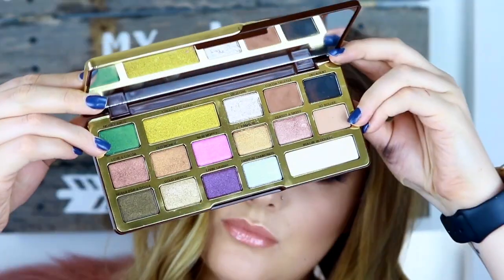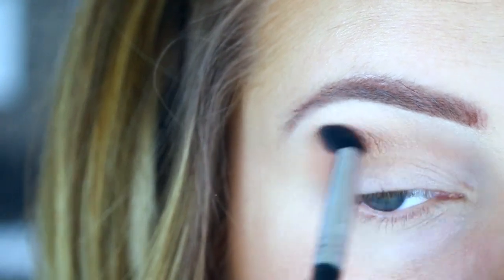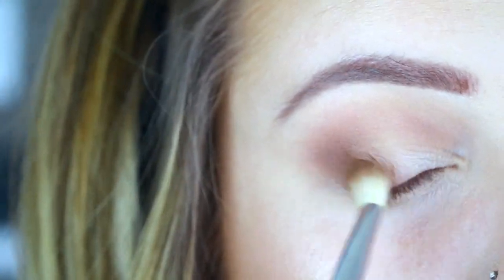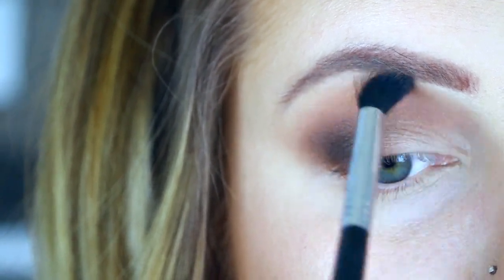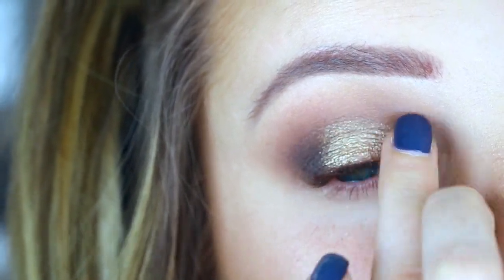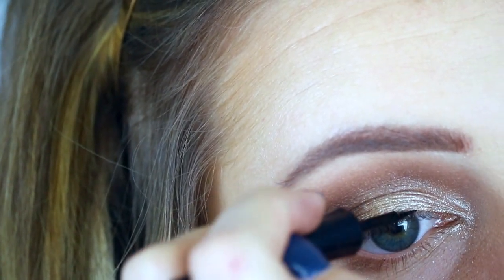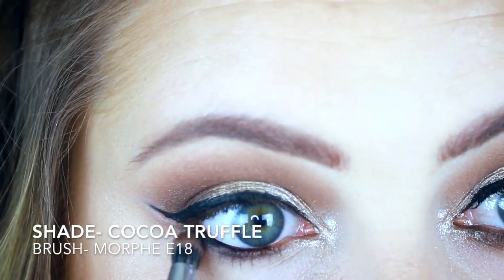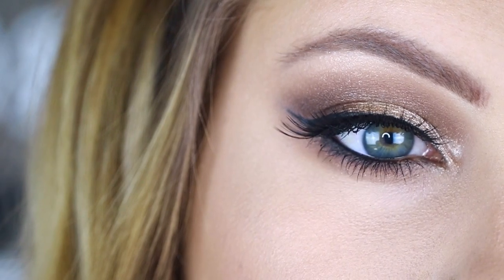TooFaced Chocolate Gold Palette Tutorial 2018 | Jillian Wasem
Welcome back! For this video I wanted to do just a tutorial on this eye look using the Chocolate Gold Palette by TooFaced. I really LOVE the original chocolate palette so I was so excited when I seen they released another one. This palette has 16 eyeshadows, 4 are matte, and 12 are foiled metallics. I think that the metallic shades are super pigmented and really nice. The matte formula I don't like as much. I find it much more patchy and harder to blend than previous chocolate palettes. I do really like the matte shades though. All in all I think its a good palette to have if you like a glittery foiled look. I personally prefer shimmer or a sheen over a foiled shadow. But thats just a personal preference. Have a BLESSED day everyone!!

Shadows used:
Rollin' in dough
So boujee
Cocoa Truffle
Decadent
Gold Dipped
Rich Girl

Brushes used
Sigma e40
morphe m433
morphe r45
morphe e18
morphe m573

Eyeliner
Wet n Wild megaliter
Urban decay 24 7 glide on "whiskey"
Gigi Hadid X Maybelline gel Liner "black noir"

Lashes
Velour "you complete me"

If you do not have a home church, below you can watch a live Sunday service from 2 different churches that I love and trust...